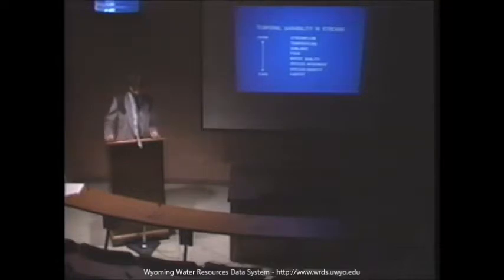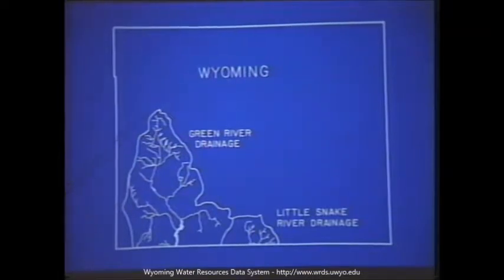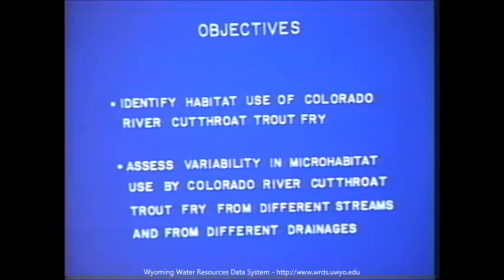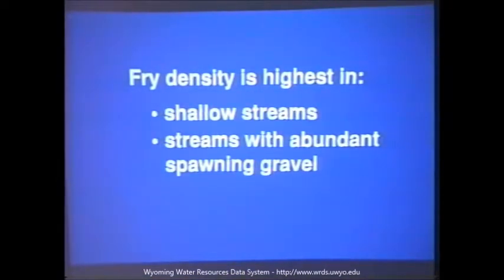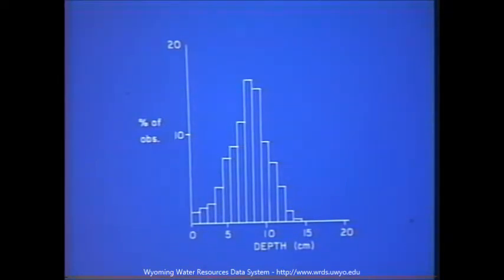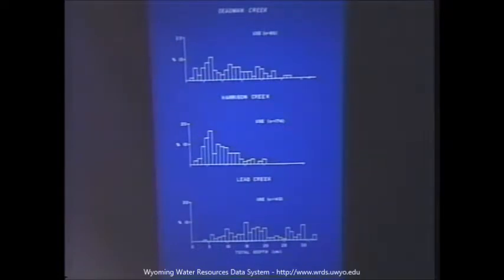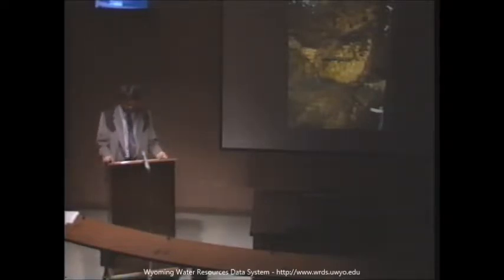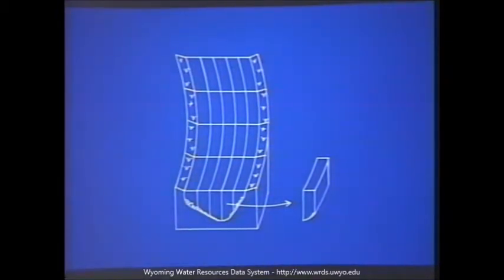Water Talk: Variability in Habitat Use by Young Trout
Water Talk - Season 2 - Fall 1989:  Variability in habitat use by young trout.  Mike Bozek, 27 October 1989